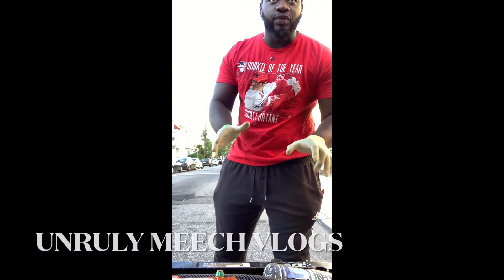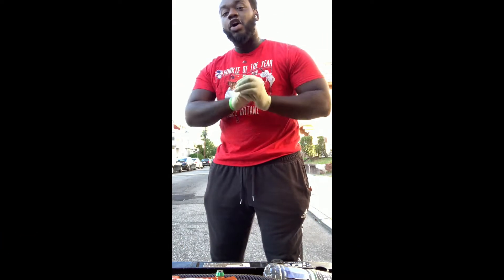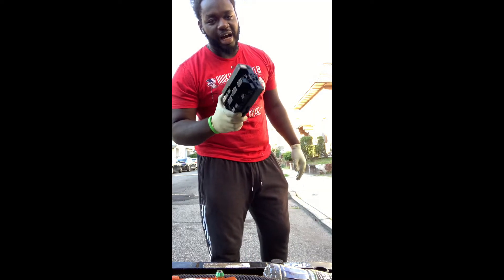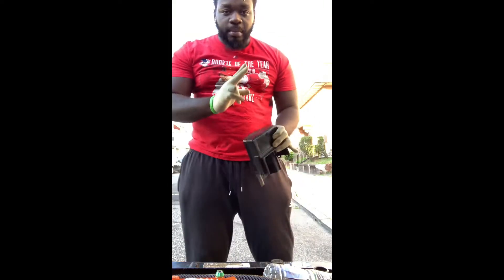2003 g35 WONT START? Here’s the FIX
Let me know if this quick FIX helps you with your g35 or 350z